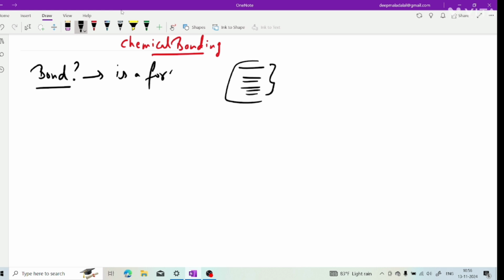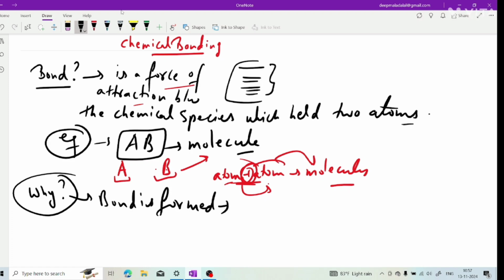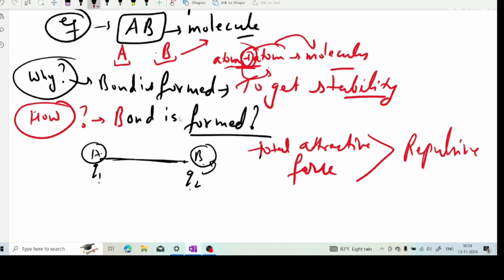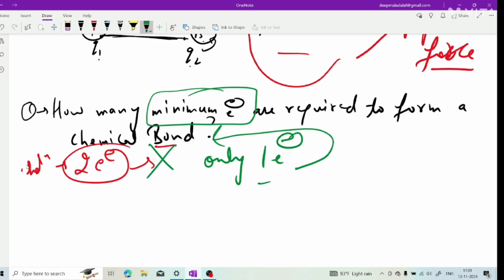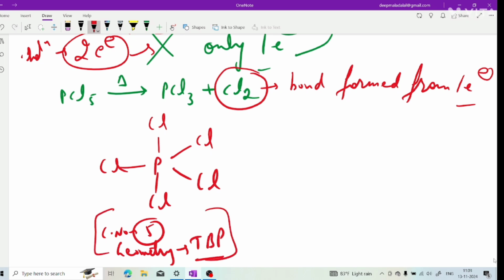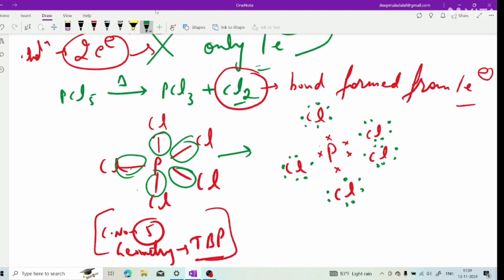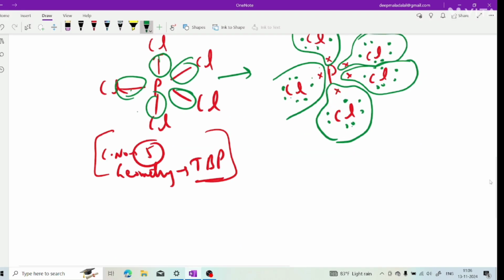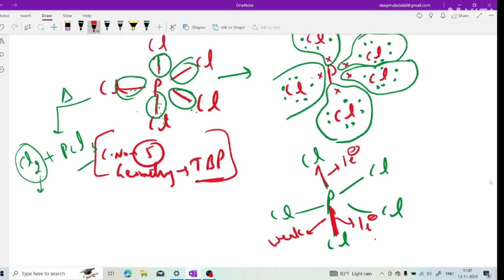Grade 12 Chemistry: Unlocking Chemical Bonding Secrets"💯📚📚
Everything You Need to Know About Chemical Bonding🔥🔥🔥🔥🔥🔥@deepacademy-D

Unlock the mysteries of Chemical Bonding with our in-depth, viral videos designed for students and learners preparing for competitive exams like CSIR-NET, GATE, IIT-JAM, HTET, and IIT-JEE. Dive into the concepts of ionic bonds, covalent bonds, bond formation, and molecular structure. Get expert insights and simplified explanations that will make your preparation fun and effective. Don't miss out on the essential chemistry content that will take your knowledge to the next level!

ChemicalBonding